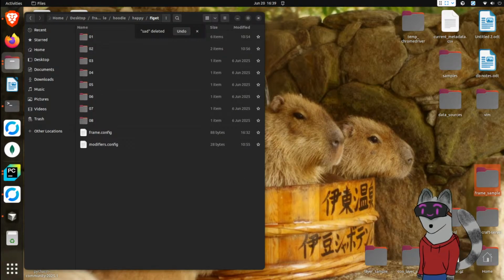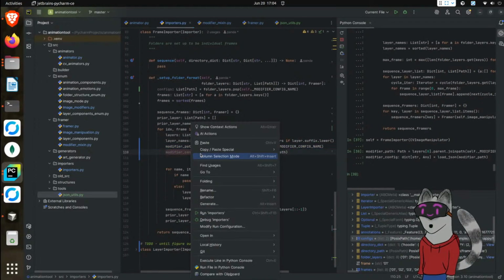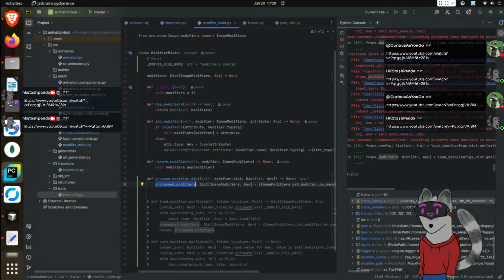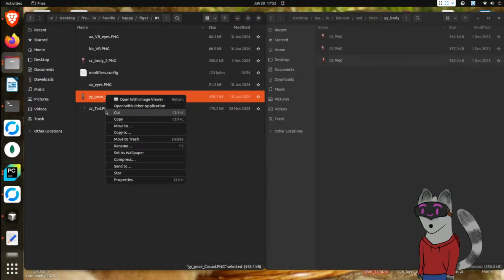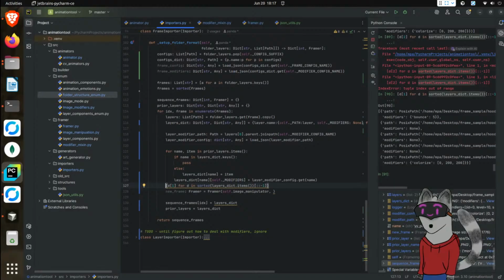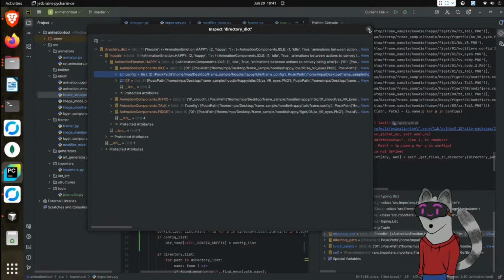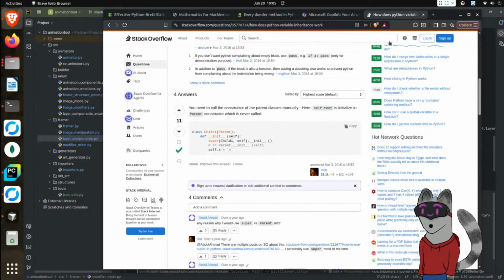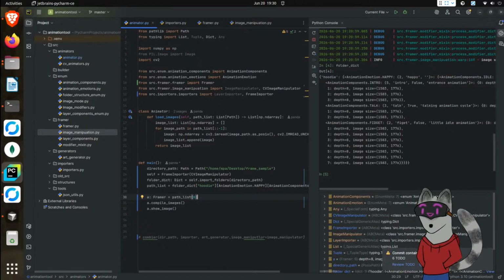Animation builder - let there be modifiers - continued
Today let's have some fun programming and continue building the animation tool. The tool will utilize python, opencv, and whatever else we can think of.